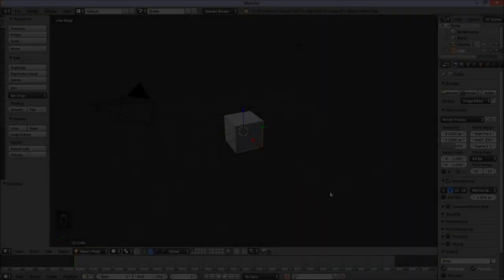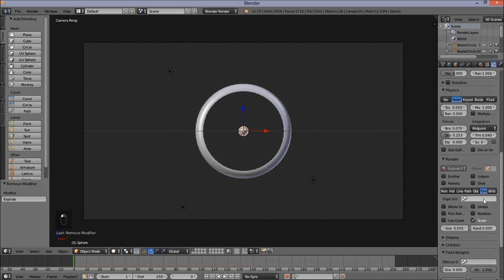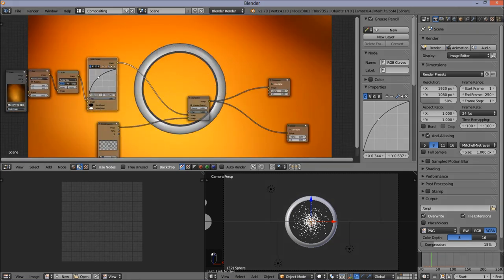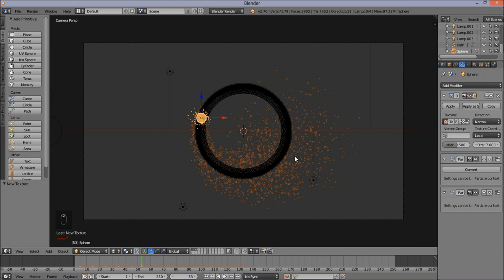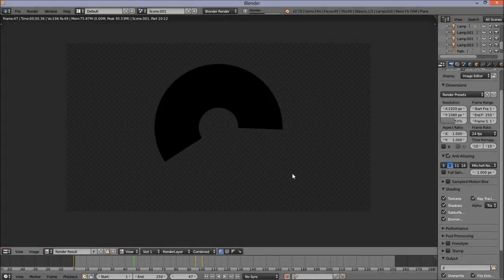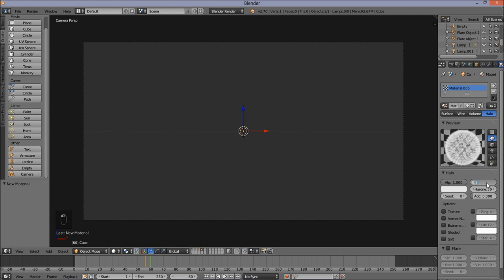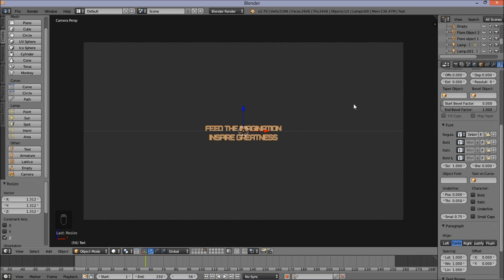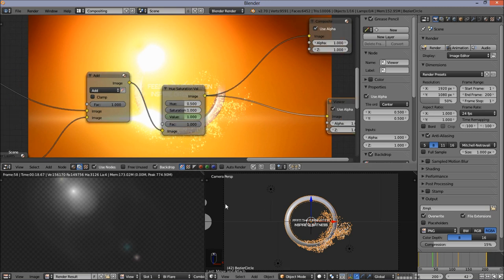Blender Tutorial - How To Make 'The Ring'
This new tutorial by Partners In Crime details how to make a cool 'The Ring' style animation in Blender.

In this tutorial, you'll learn how to animate paths, create a radial wipe, keyframe brightness, create cool particle systems and much more.

The end results color can be changed simply by adjusting the red, blue, and green color values on the RGB curves nodes, or adding a Hue Saturation Value node to adjust the hue. A more realistic metallic ring could be created using the blender cycles render engine (at the expense of rendertimes)

Download links for keyframed flare objects and compositor nodetree (in a .zip file)